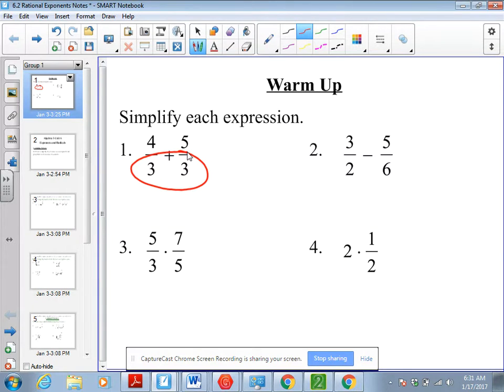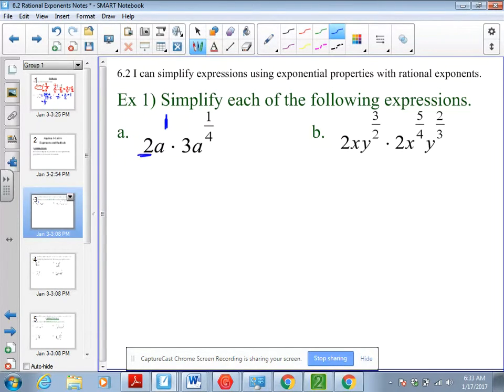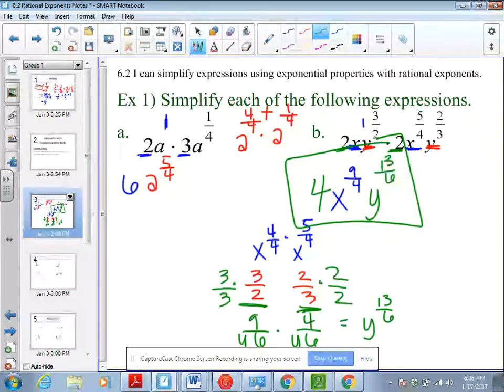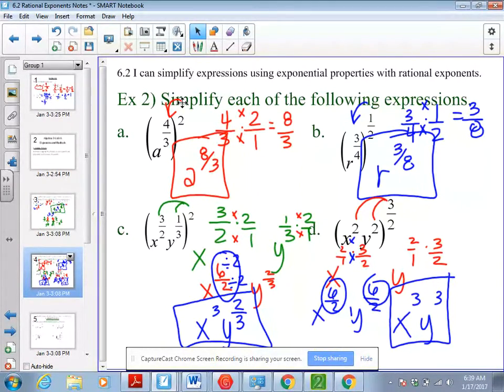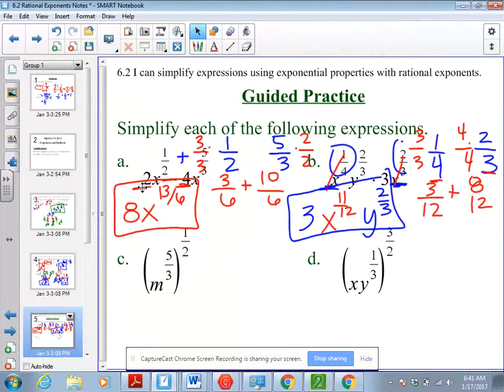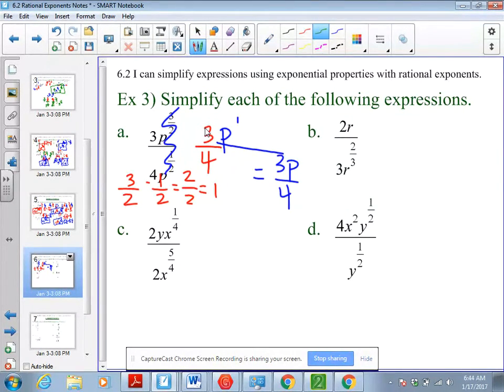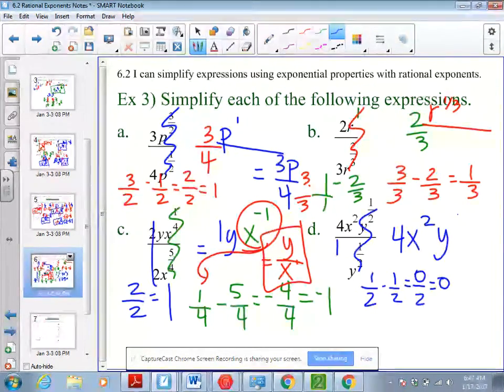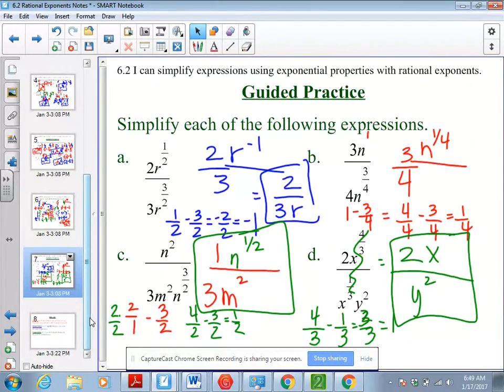Unit 6 Day 8